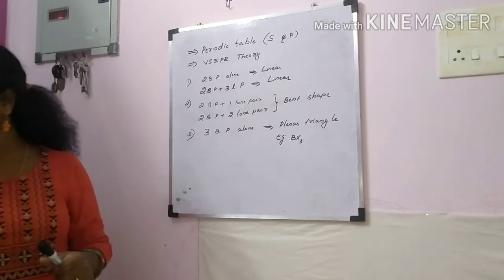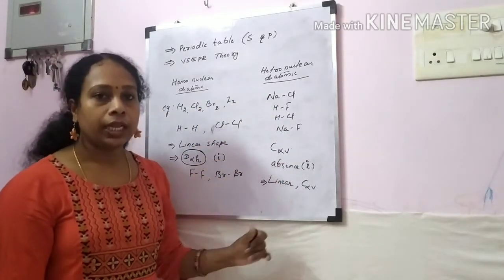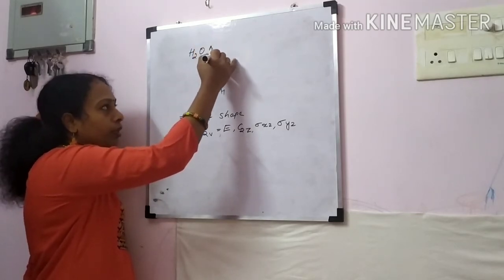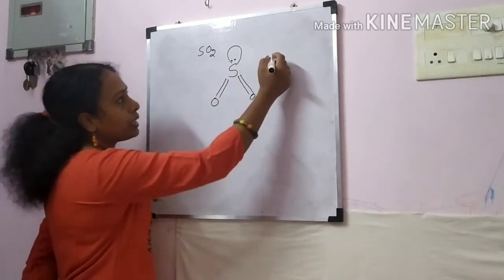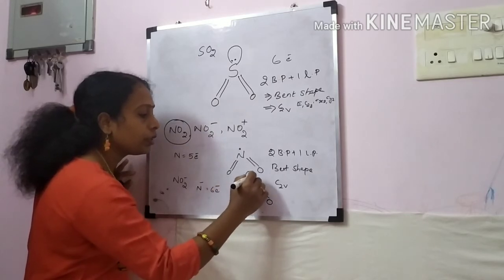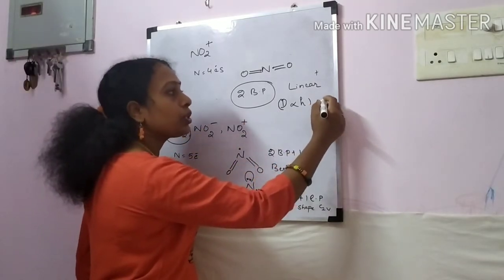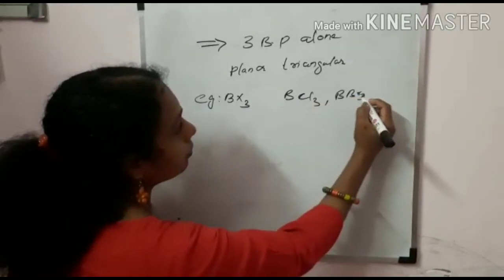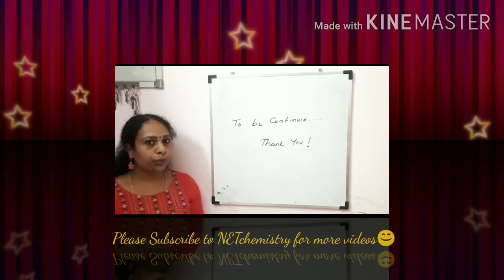CSIR UGC NET/GATE Chemistry,VSEPR Theory Applications PART-1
Hi everyone!
In this video, I have explained the VSEPR theory postulate with examples. The video have taken as per CSIR syllabus,points to remember and easy tips to attend the questions.
Please watch till the end for better understanding of the theory and application.